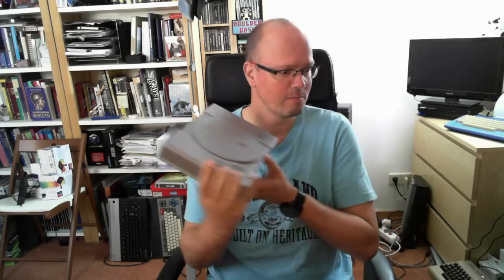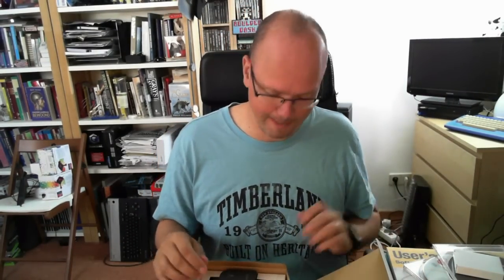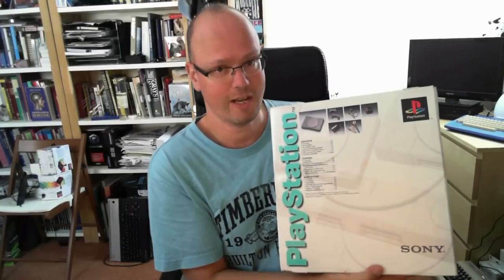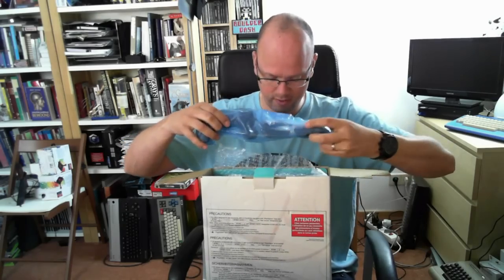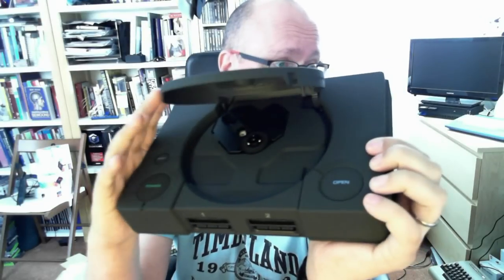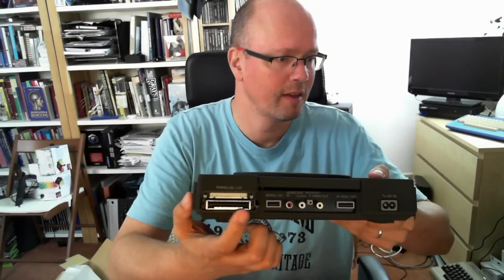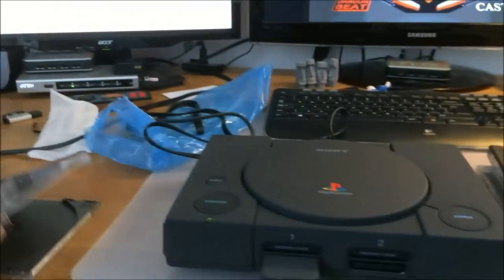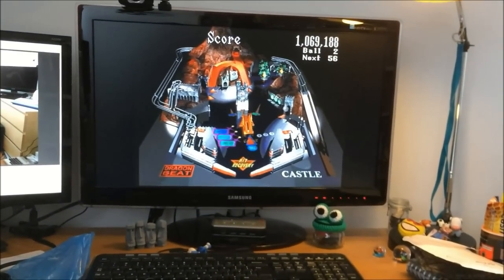PlayStation's 20th Anniversary - Unboxing My Net Yaroze And Hooking It Up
The PlayStation just celebrated it's 20th anniversary. I got a special version of the original PlayStation that I actually saved up opening up for this anniversary. I unbox it and hook it up and show how it works.

It's the Sony Net Yaroze, a consumer's version of the Original Playstation Development Kit that quite a few people at schools around the world learnt to program with. A great step up toward proper commercial development on the Sony Playstation.

It's region free to boot so it might actually be the 'ultimate' original PlayStation to own if you are internationally oriented with your PlayStation games.

A little information about what I found out about the net Yaroze models that I am familiar with:

DTL-H1200 Bios 2.2; Rec C hardware, NTSC-J boots CD-R copies
DTL-H1201 Bios 2.2; Rec C hardware, NTSC-U boots CD-R copies
DTL-H1202 Bios 2.2; Rec C hardware, PAL boots CD-R copies

DTL-H3000 Bios 2.2; Rev C hardware, NTSC-J - doesn't play CD-R copies
DTL-H3001 Bios 2.2; Rev C hardware, NTSC-U/C - doesn't play CD-R copies
DTL-H3002 Bios 2.2; Rev C hardware, PAL - doesn't play CD-R copies

All models (except those with later Japanese boot ROM) can boot software with any region code.

0 is Japan (Japanese boot ROM, NTSC:J region, NTSC Video, 100 V PSU)
1 is USA/Canada (English boot ROM, NTSC:U/C region, NTSC Video, 110 V PSU)
2 is Europe/Australia/PAL region (English boot ROM, PAL region, PAL Video, 220-240 V PSU)
3 is Asia (English boot ROM, NTSC:J region, NTSC video, Wide range 110-240 V PSU)